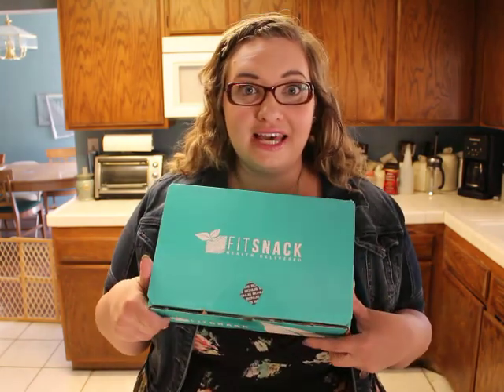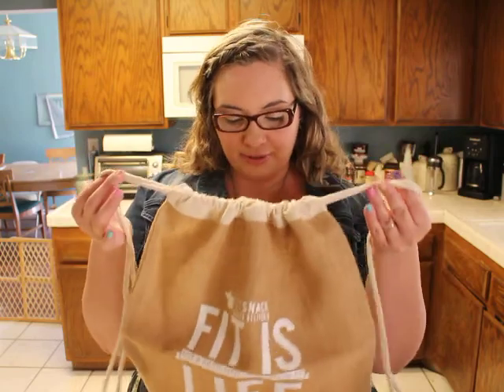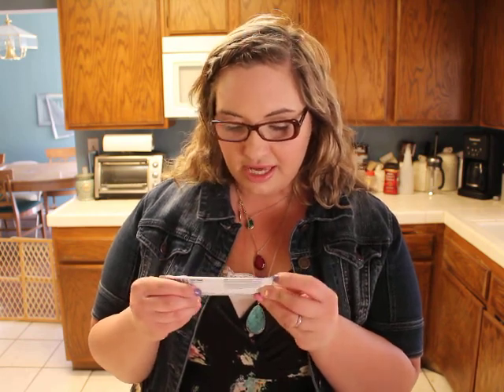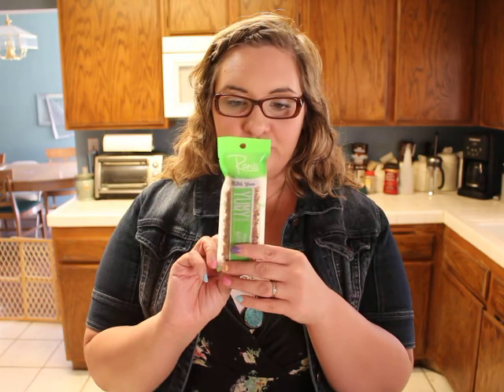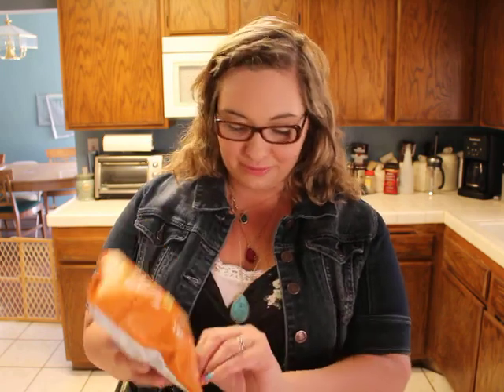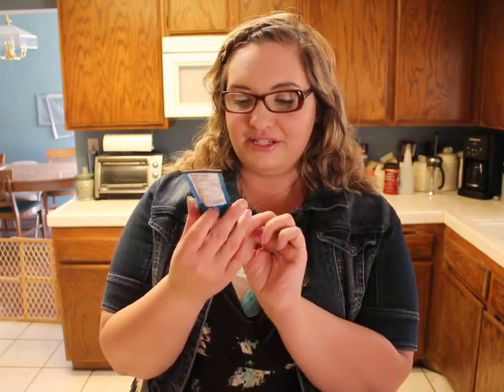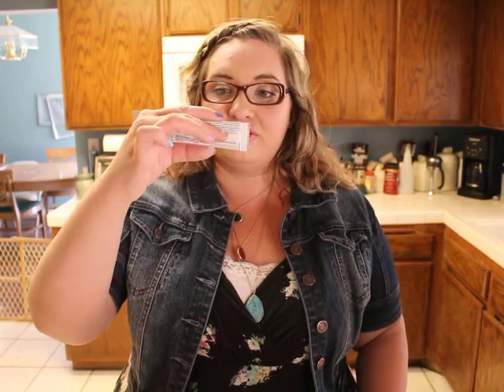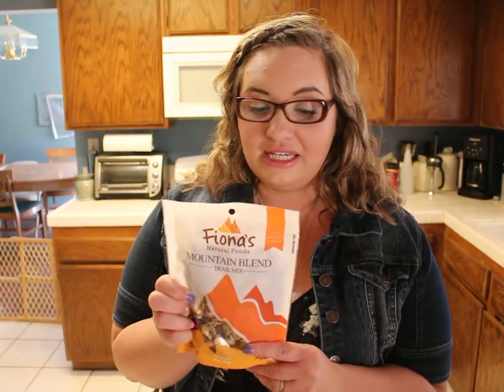FitSnack March Unboxing--Ya Gotta Have a Hobby TV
Have you heard of FitSnack? It's a new subscription box that sends between 7-10 healthy snacks each month.  Their snacks can be gluten free, organic, vegan, raw, and/or all natural! They also throw in energy boosters and nutritional supplements, a quick workout plan, and you can get a monthly workout playlist on their website!